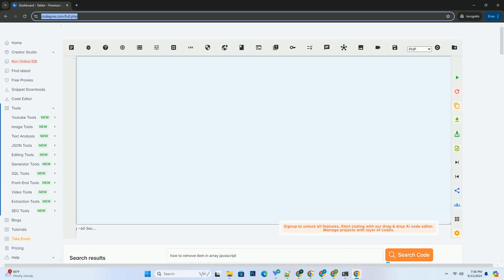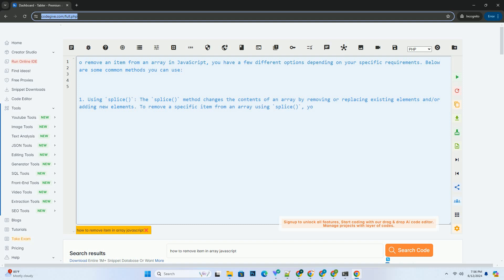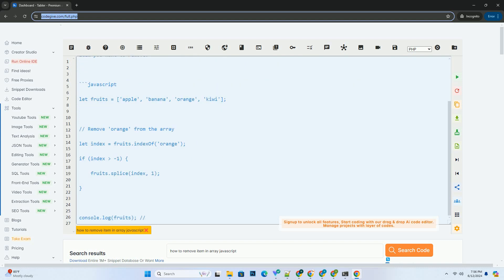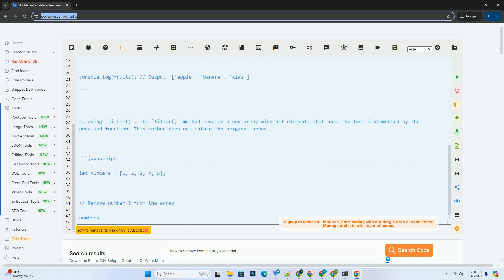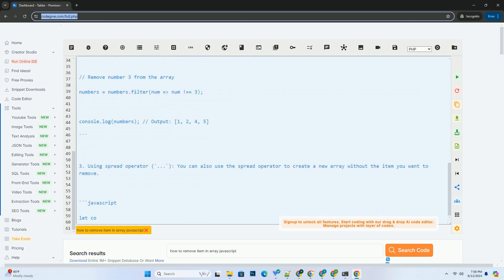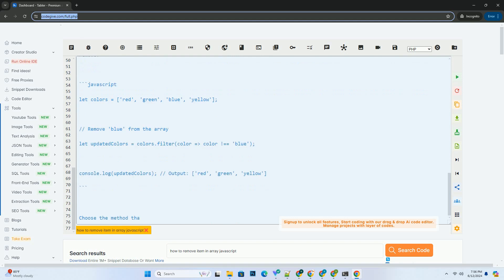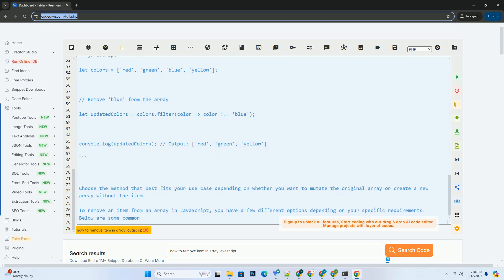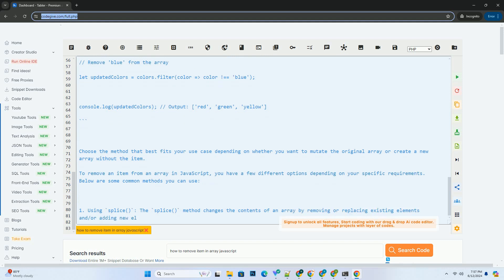how to remove item in array javascript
to remove an item from an array in javascript, you have a few different options depending on your specific requirements. below are some common methods you can use:

1. using `splice()`: the `splice()` method changes the contents of an array by removing or replacing existing elements and/or adding new elements. to remove a specific item from an array using `splice()`, you need to know the index of the item you want to remove.

2. using `filter()`: the `filter()` method creates a new array with all elements that pass the test implemented by the provided function. this method does not mutate the original array.

3. using spread operator (`...`): you can also use the spread operator to create a new array without the item you want to remove.

choose the method that best fits your use case depending on whether you want to mutate the original array or create a new array without the item.

javascript array
javascript array push
javascript array append
javascript item id
javascript packages list
javascript item in list
javascript item in object
javascript item in array
javascript item not in list
javascript packages example
javascript item in list check